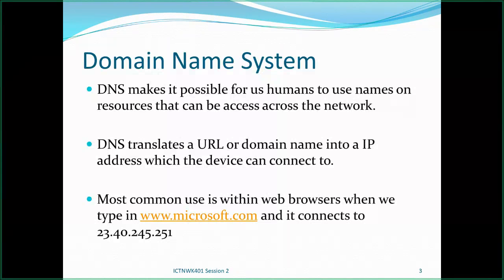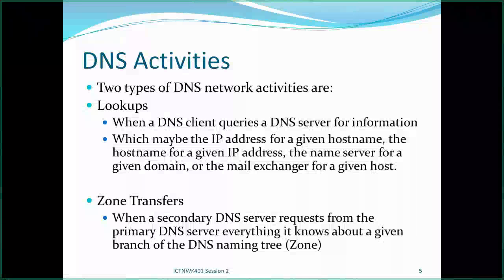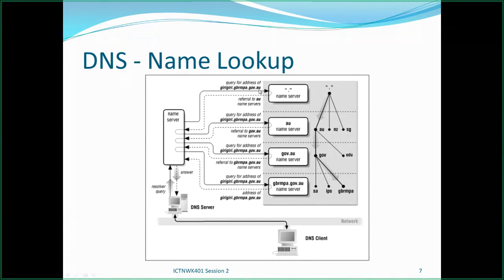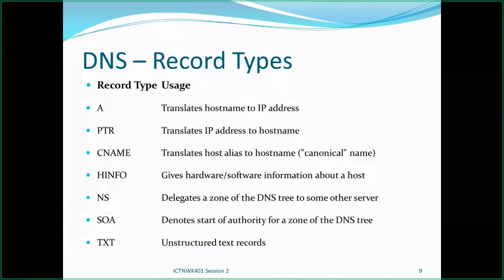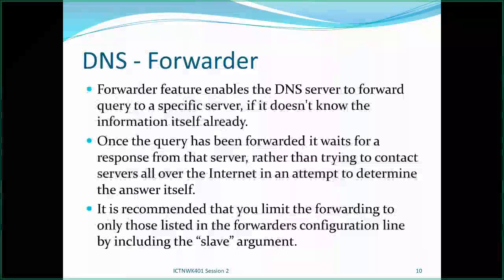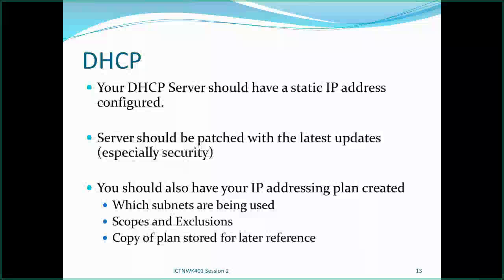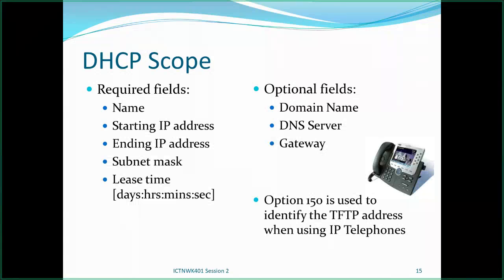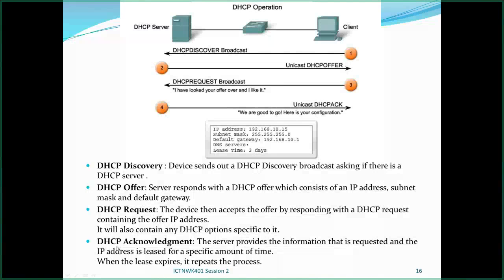ICTNWK401- Presentation #2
In this presentation we cover the basics of DNS, DHCP and Active Directory as it relates to Server 2019.
No commands are covered in the presentation, commands are in the activity videos.
Full topic coverage is not possible in this short 4 session unit, so in-depth discovery is on you to do the research on.